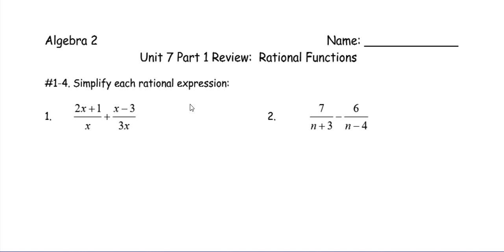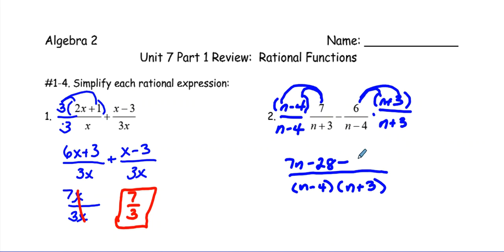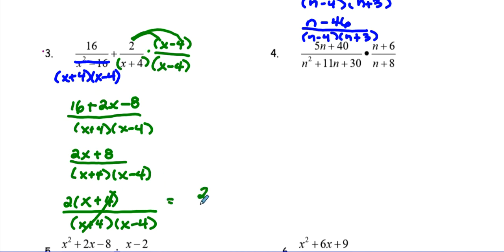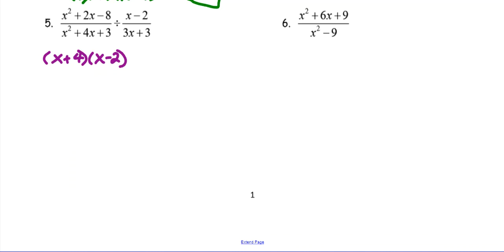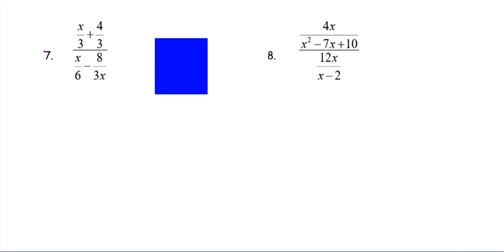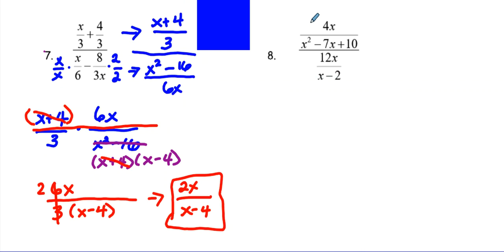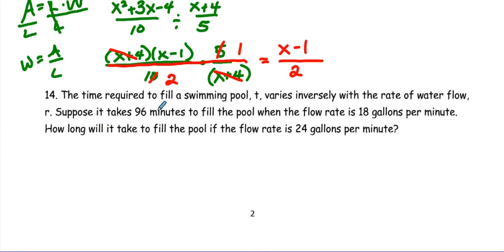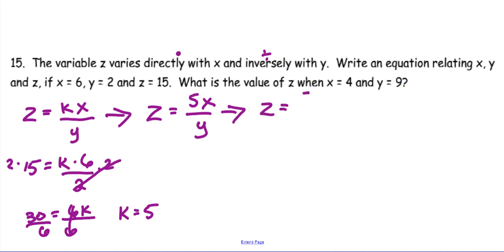Algebra 2 Unit 7 Part 1 Review 2018 Pages 1 2